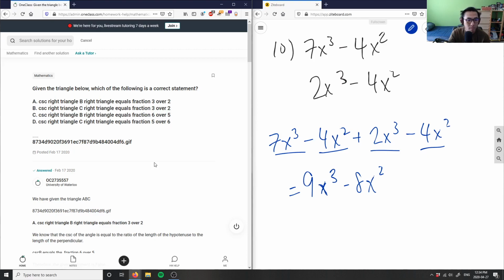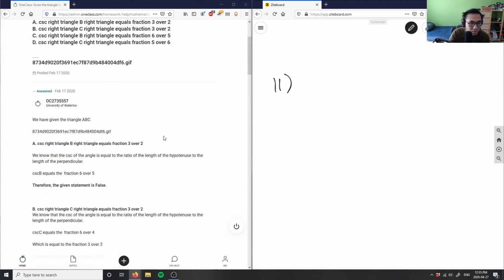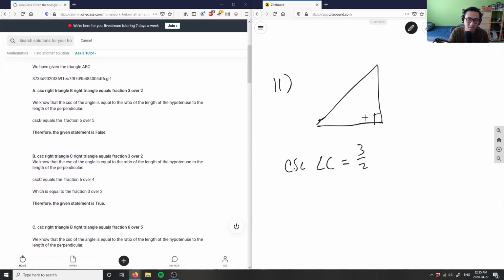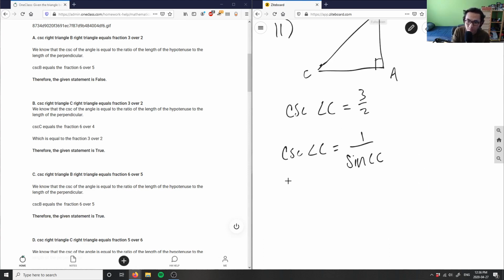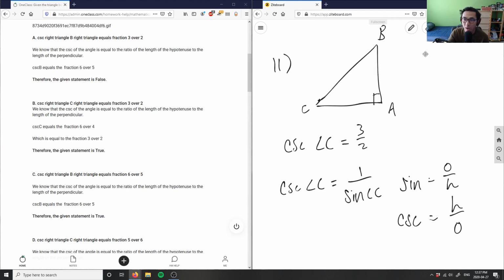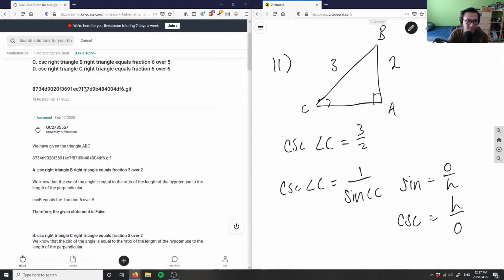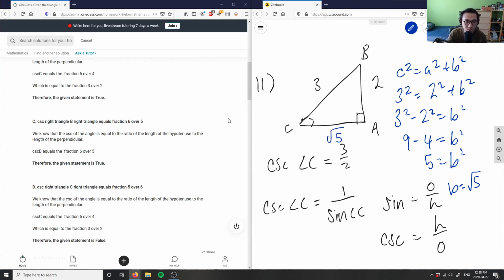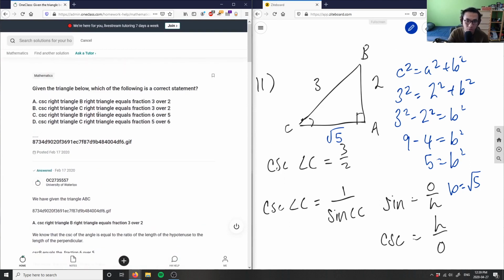Given the triangle below which of the following is a correct statement